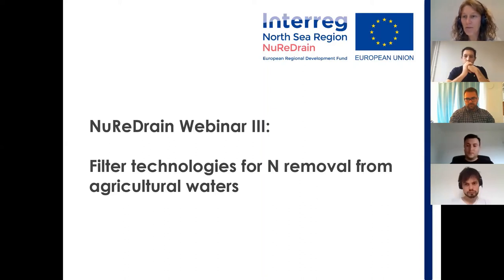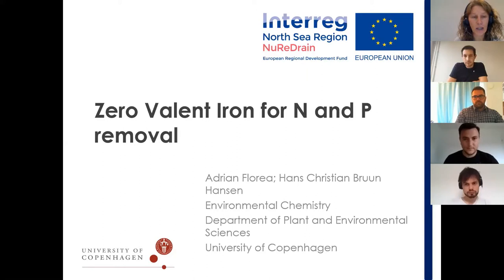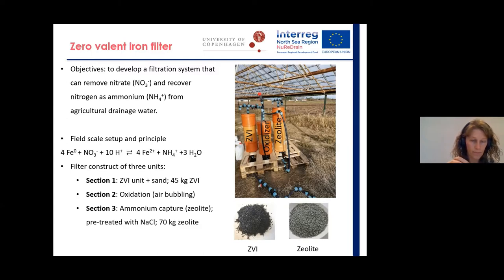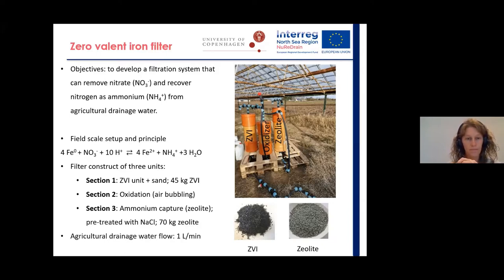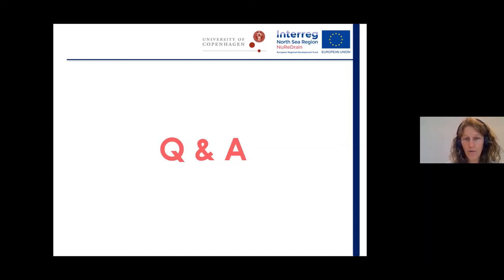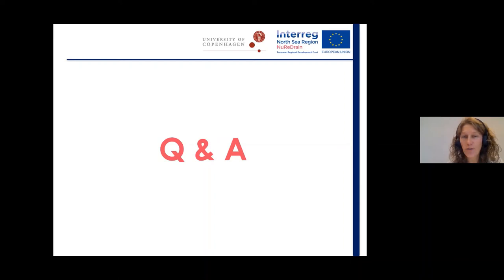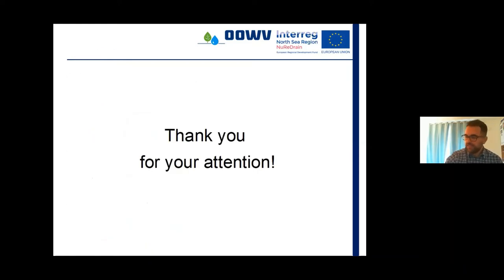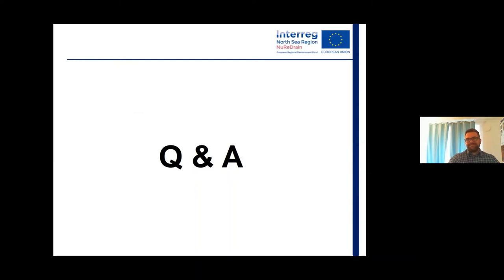NuReDrain Webinar III Filter technologies for nitrogen removal from agricultural waters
A webinar about the tested filter technologies for nitrogen removal:
Zero Valent Iron Filter at Taastrup in Denmark by Adrian Florea - University of Copenhagen
Mobile constructed wetland at the Lethe river in Germany by Sascha Kochendörfer - OOWV
Moving Bed BioReactor for greenhouse effluent and drainage water in Belgium by Pieter Van Aken - KU Leuven